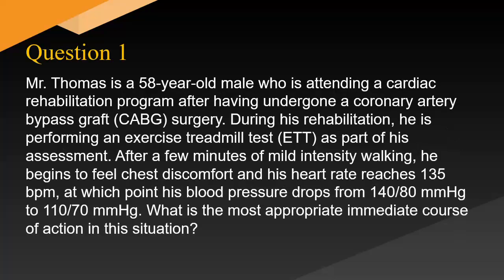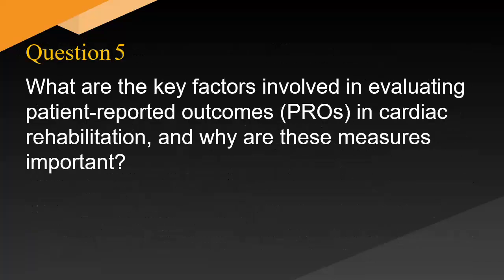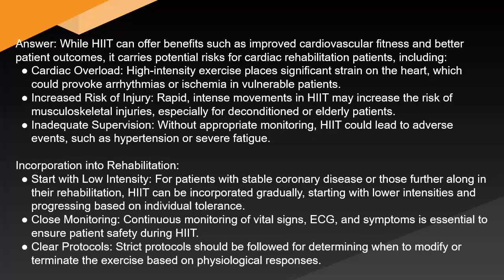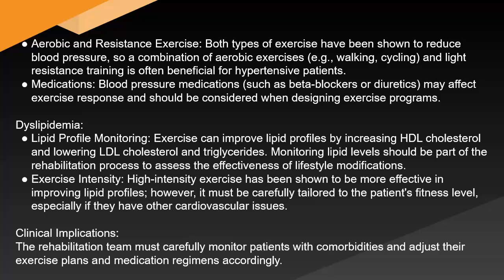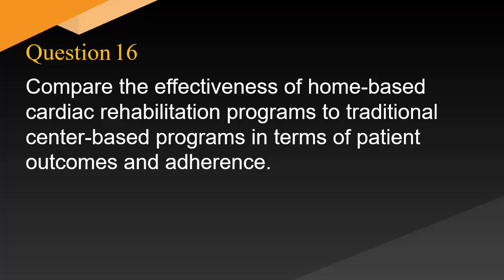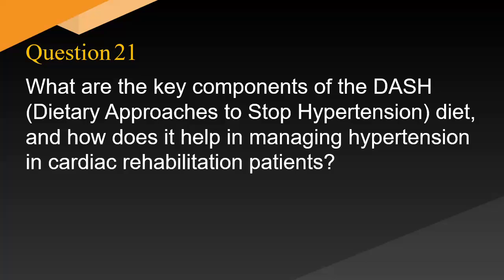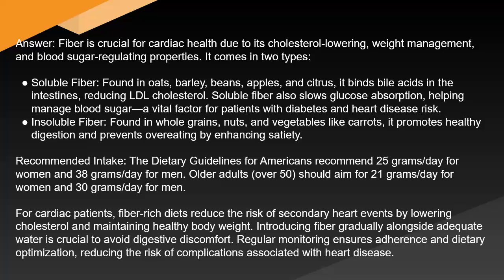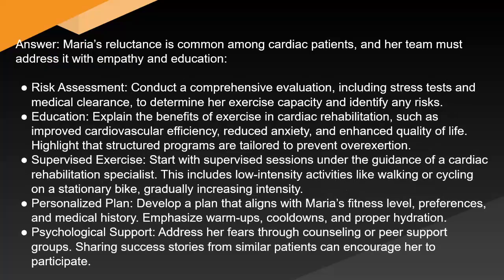Certified Cardiac Rehabilitation Professional Study Notes Two